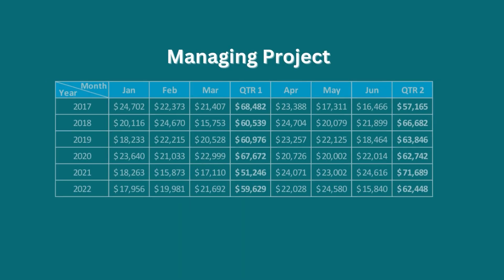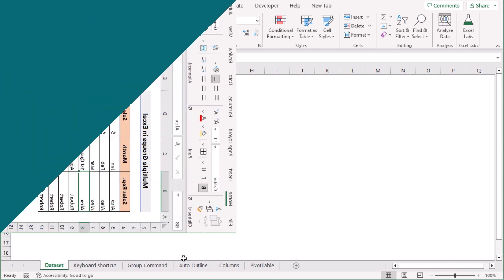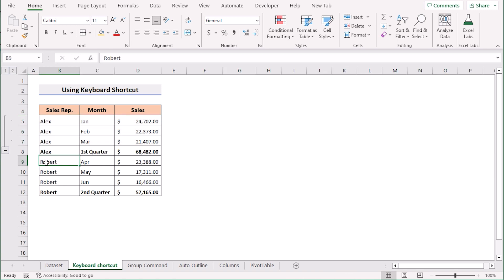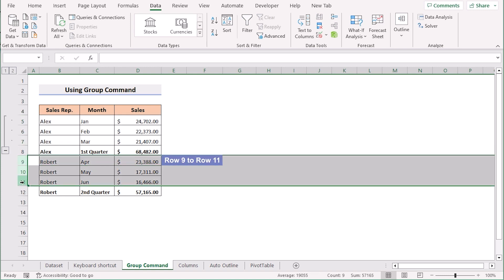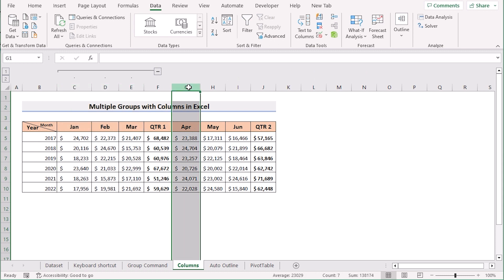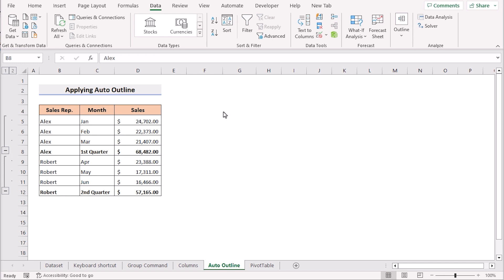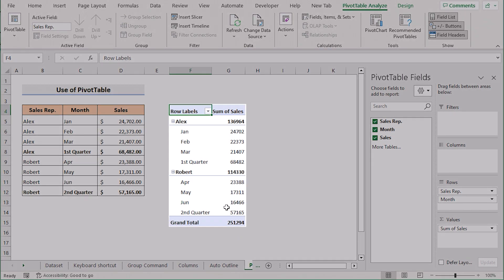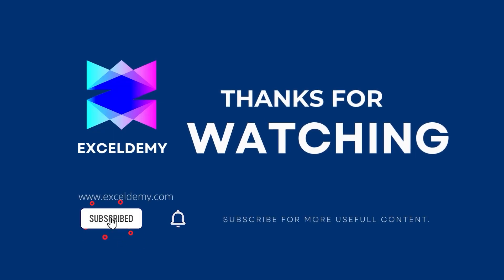How to Create Multiple Groups in Excel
In this video, I'll guide you through the 4 methods to create multiple groups in Excel. You'll learn how to use the keyboard shortcut, group command, and auto outline feature to group multiple cells and show or hide them as you wish. In addition, you’ll also learn to group using Excel’s Pivot Table feature. Grouping enables efficient handling of large datasets and displays the group summary. With practical examples and step-by-step instructions, you can implement multiple groups in your own Excel spreadsheets effortlessly.

✨ ⯆ Resources:
Alt + Shift + ➡ - To group cells

0:00 - Intro
1:06 - Using Keyboard Shortcut
2:38 - Using Group Command
4:35 - Applying Auto Outline Feature
5:20 - Utilizing Pivot Table